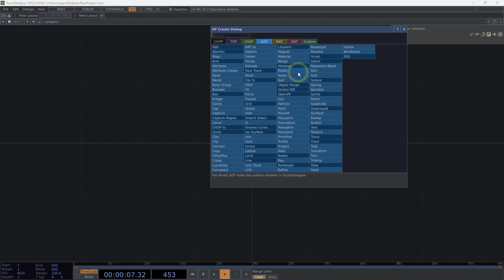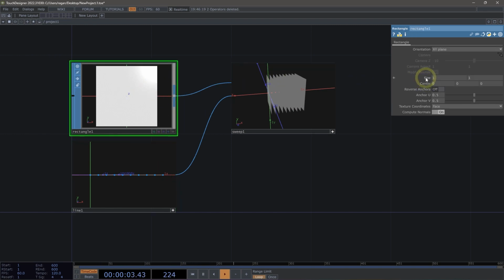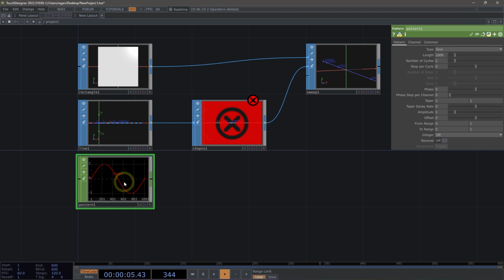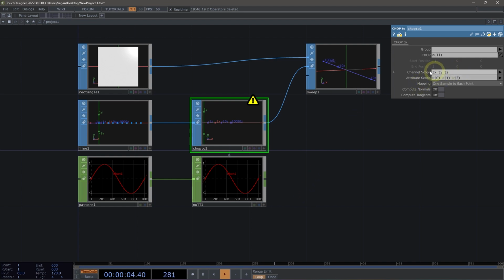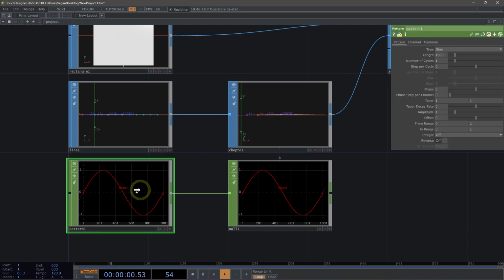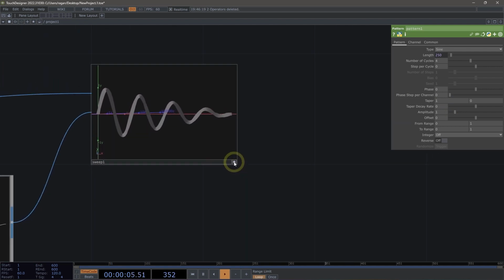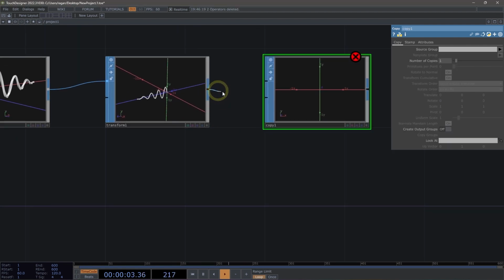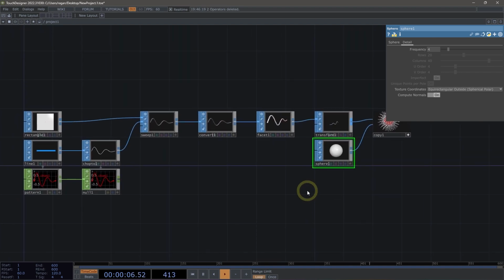Essential Procedural Modeling